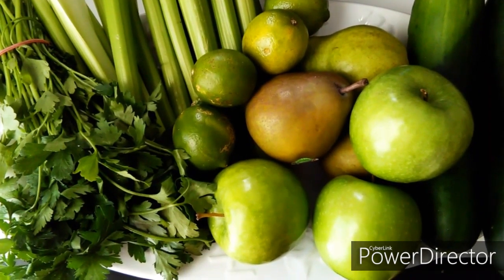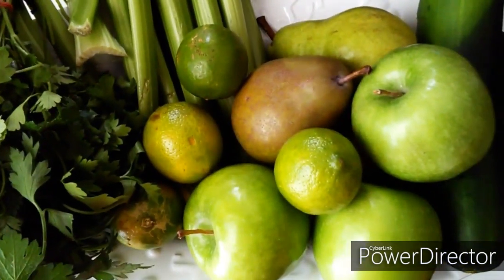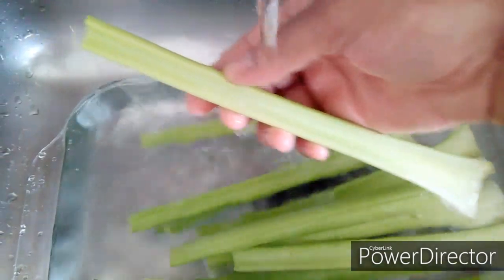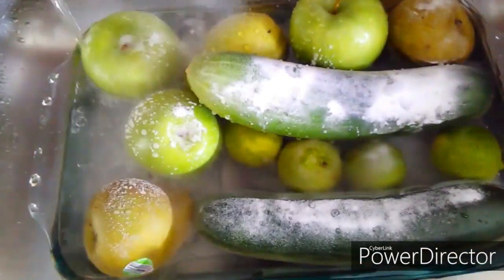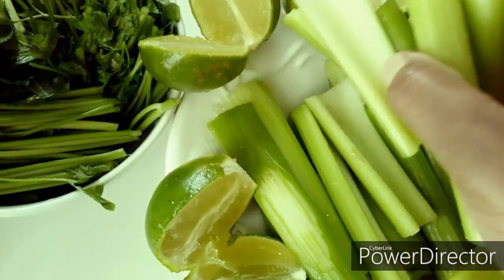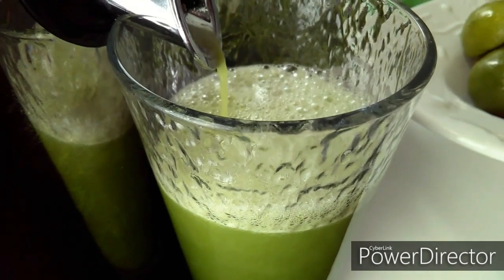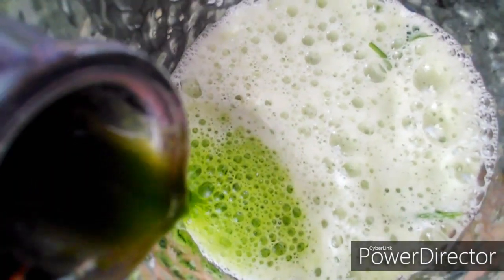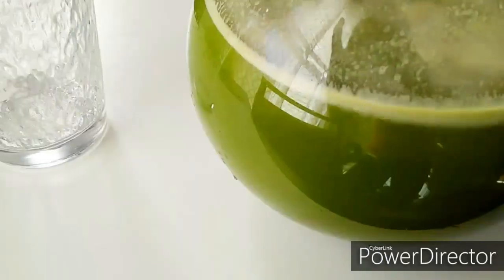Green Juice | Healthy & Delicious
Welcome to Bonjour Cuisine! This channel is a positive space where we all can grow together and refuel when needed. You will find resources that can help you in your day-to-day life, such as food recipes, wifey talk, parental advice, Christian Faith-Based podcasts, and product reviews. I am a culinary chef by trade, a wife, and a mom of 4. If you are looking for help in these areas, you’ve come to the right place.